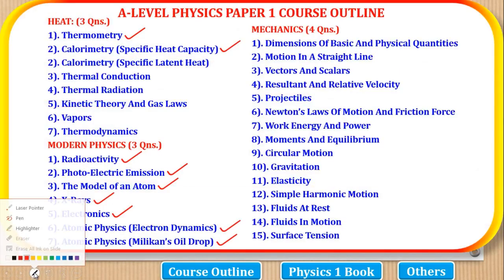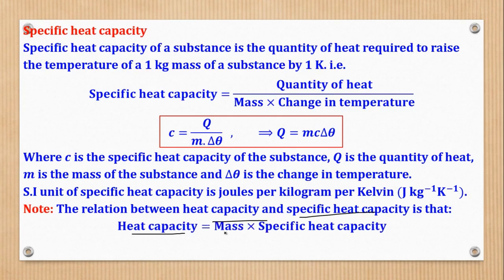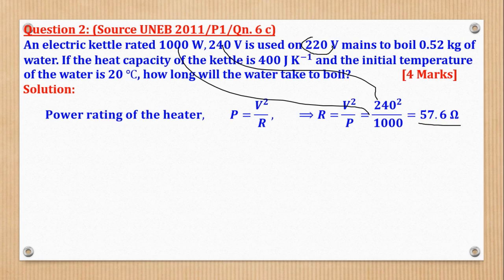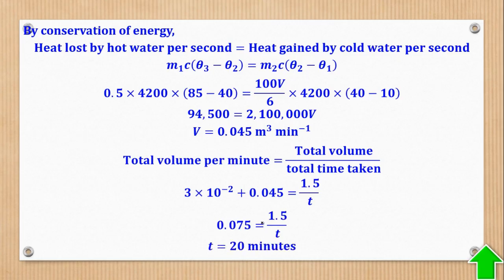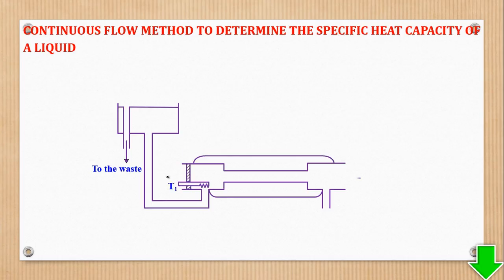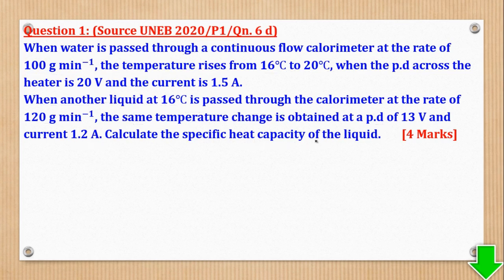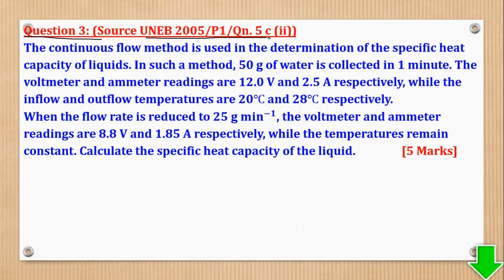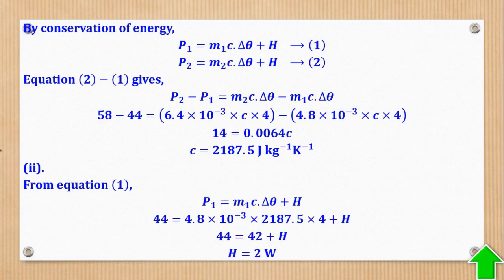002-ALEVEL PHYSICS PAPER 1 | CALORIMETRY (HEAT & HEAT CAPACITIES) | FOR SENIOR 5 & 6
In this video I take you through the calculations on specific heat capacities under calorimetry.
This involves calculations of heat capacities, specific heat capacities and temperature when the heat losses to the surrounding are considered significant and when they are assumed to be negligible.
The video contains numerous worked examples from UNEB Question Bank; and is suitable to A-level students in Senior Five and Six offering Physics as part of their combination. E.g. (PCB, PCM, PEM, PMT, PMA, e.t.c)